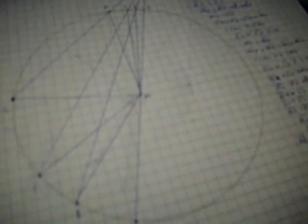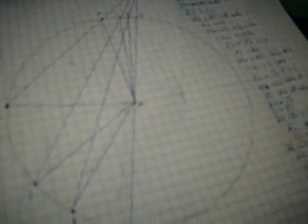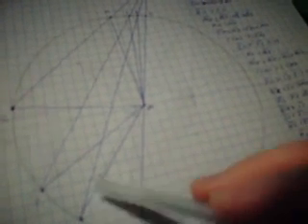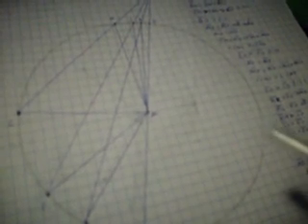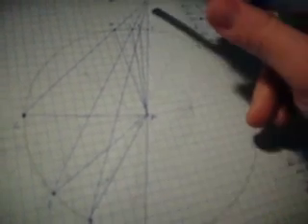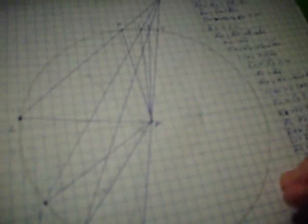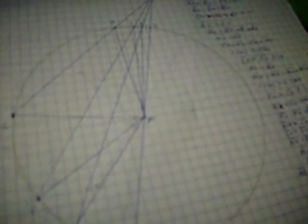Euclid B3 P8 Part 1.rm